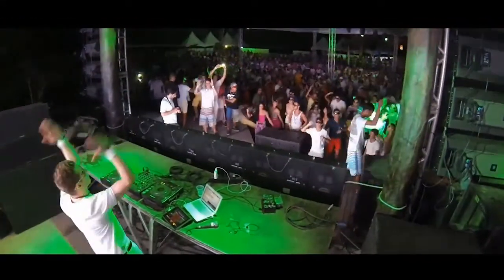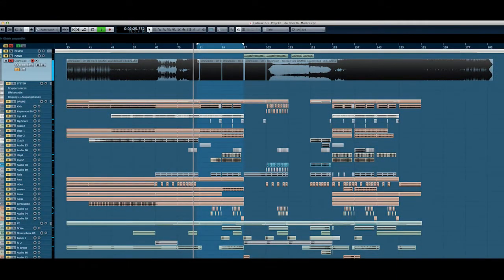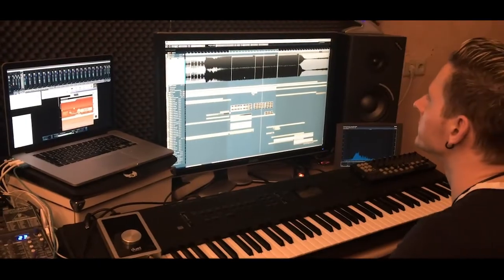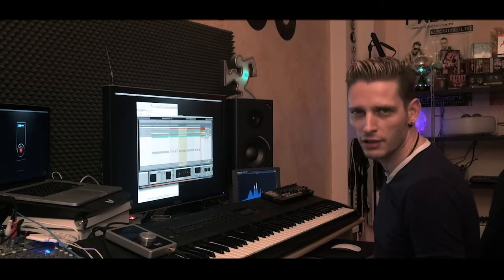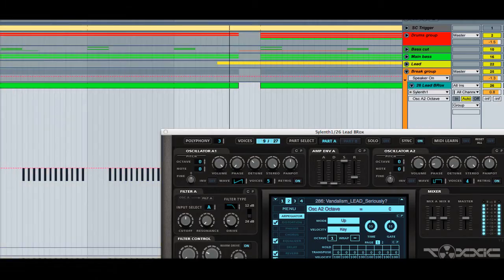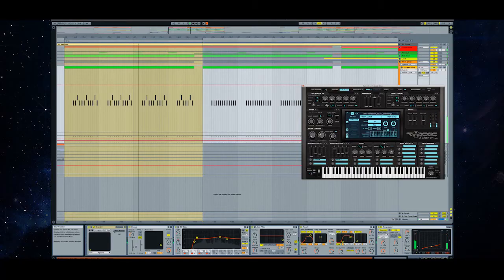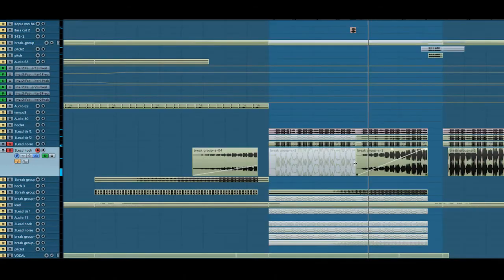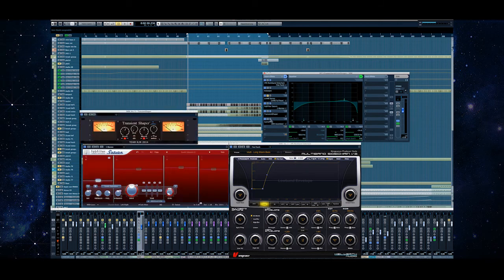Toxxic & OneVision - On Da Floor (In The Studio)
Blasterjaxx: played in the radio show
VINAI: played in the radio show
Yves V: "Thanks, will play in my radioshow"
FTampa: "Love it!"
Lucky Date: played in the radio show
Lazy Rich: "yeh, like this a lot! this is top stuff, gonna play this tonight"
Revolvr: "yeaa! Love it! Full support!"
Far Too Loud: "Huge man, I'll support that!"
Dirtyloud: "This one has a nice drop, it's a nice track"
Astronaut: "yeh great tune - bit to 'big' sounding for our sets but im into it!"
DJ Bl3nd: "Wicked Song!! Thanks for sending :)"